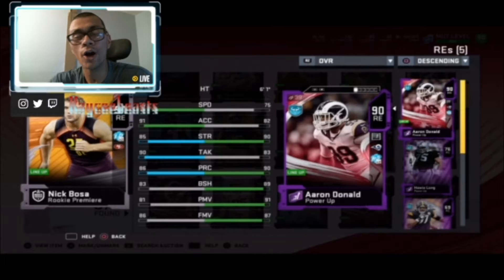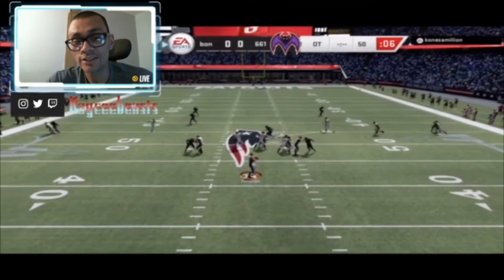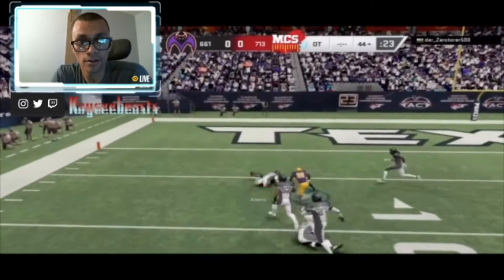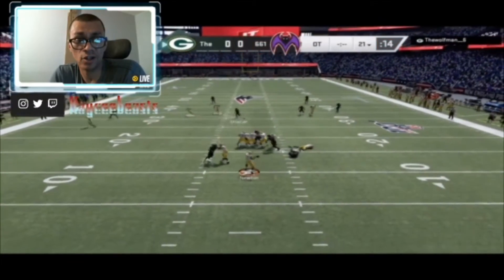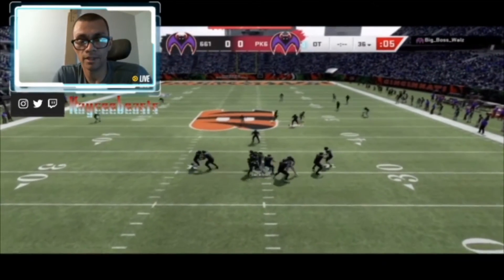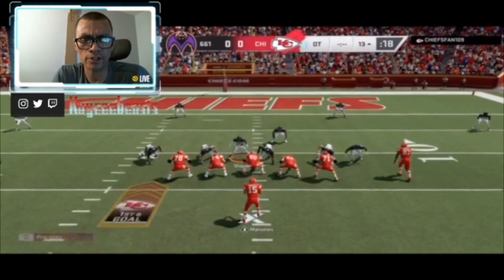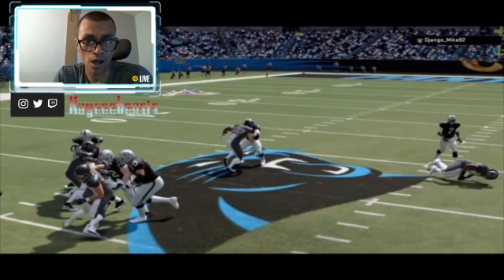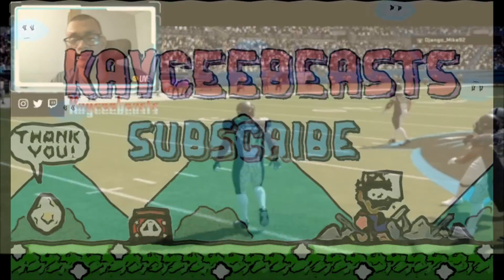NICK BOSA 91 OVERALL TEAM OF THE WEEK GAMEPLAY AND REVIEW! MADDEN 20 TOTW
Hey guys in todays video ill be giving you SOME NICK BOSA 91 OVERALL GAMEPLAY AND A REVIEW. Here are my thoughts on todays new Madden ultimate team content!! hope you enjoy